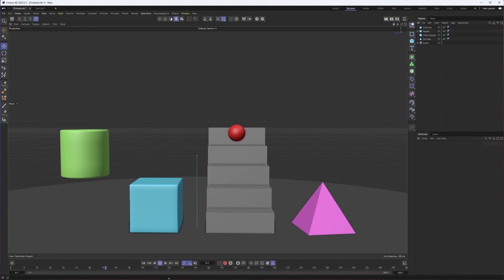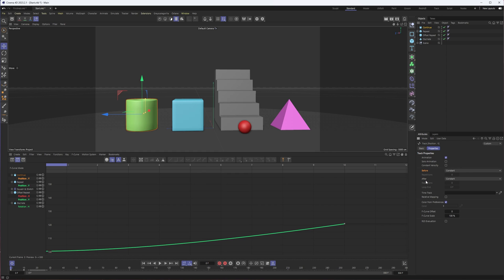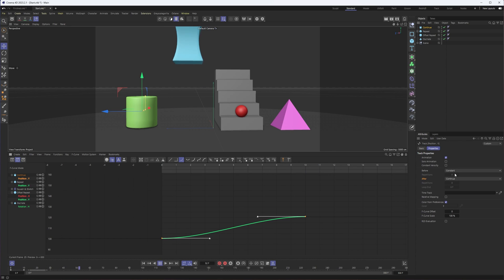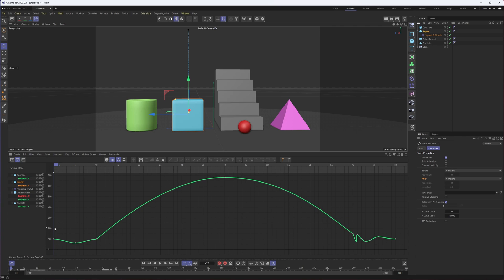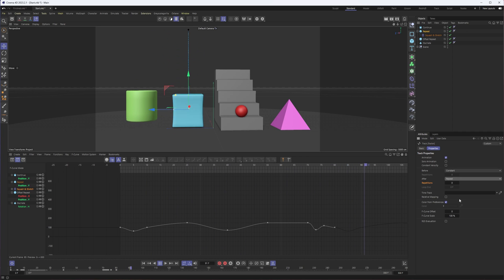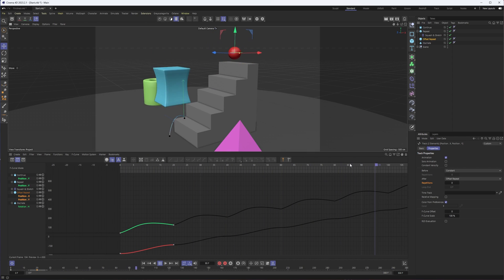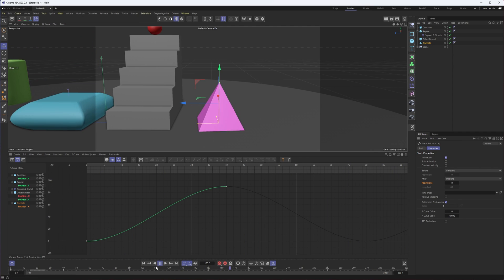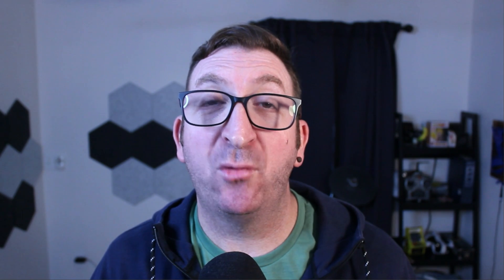Cinema 4d 2023.2: Before/After Track Properties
In this tutorial I go over some examples of how to use the before/after track properties to continue, repeat, offset repeat, and oscillate keyframed animation.